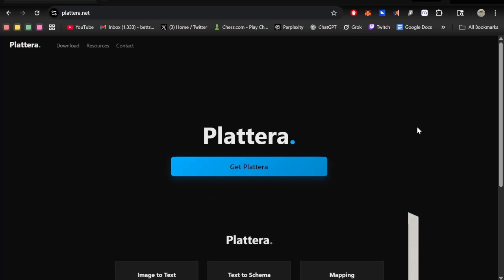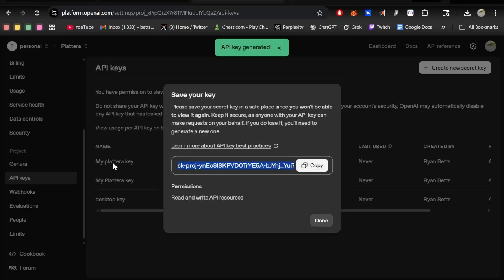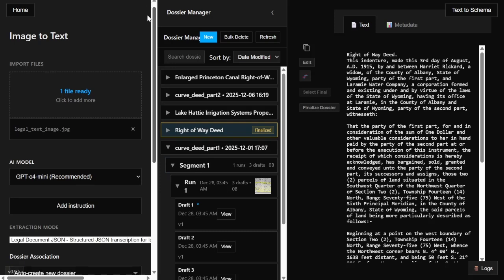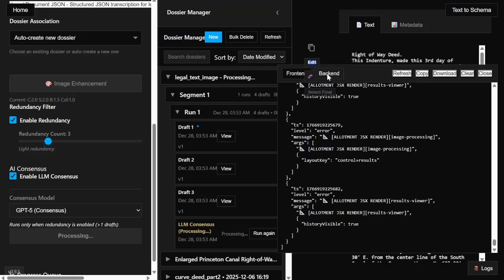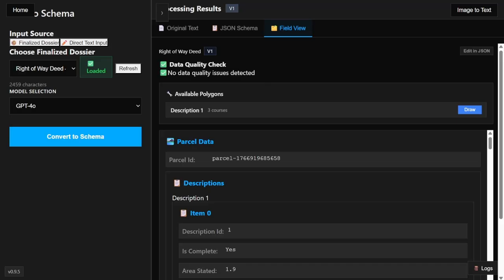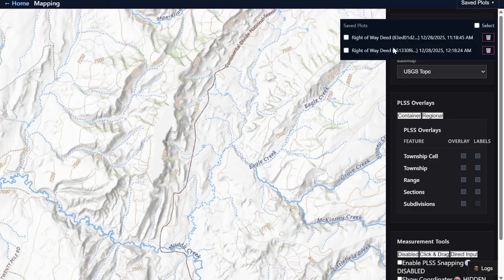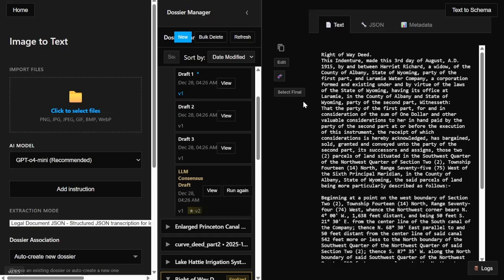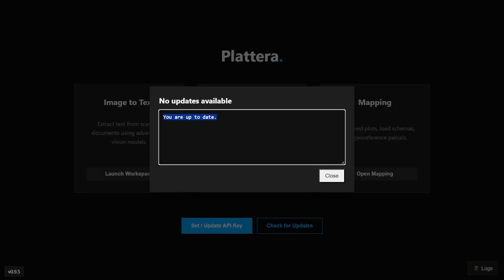Plattera app Walkthrough (v0.9.5)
Walkthrough on how to use the Plattera application - v0.9.5

00:00 Start
00:42 Download and Install
04:55 API Key Setup
09:44 Image to Text Workspace
29:50 Text to Schema
36:06 PLSS Download
39:12 Mapping Workspace
47:12 Alignment Engine
55:16 Last Thoughts
56:58 How to Update Application